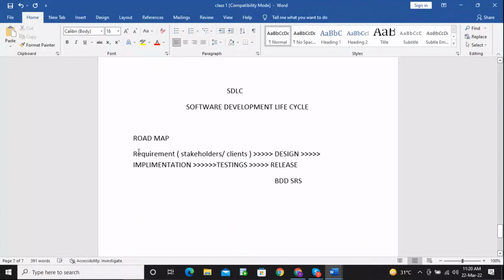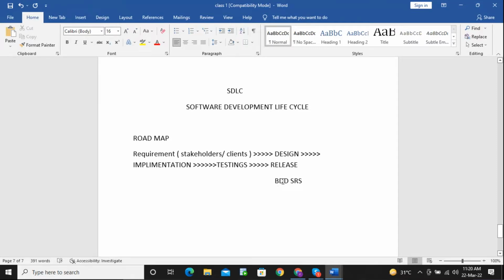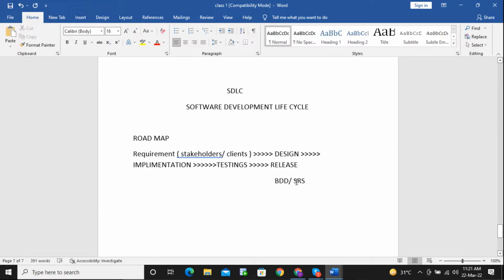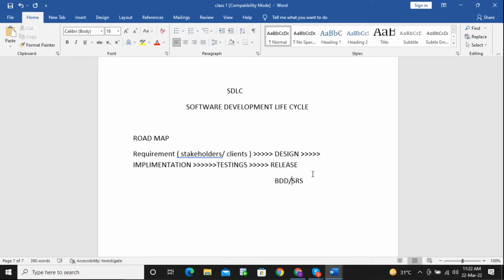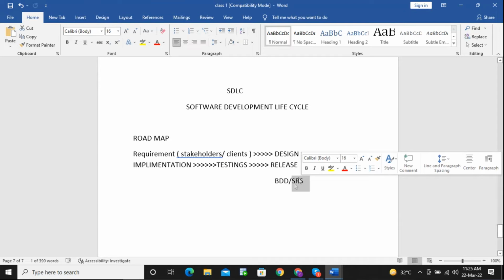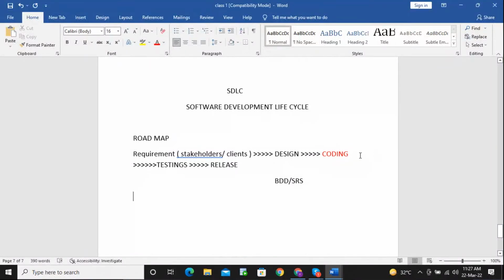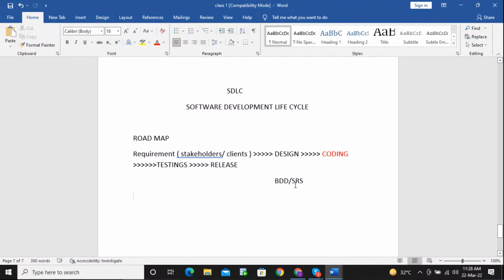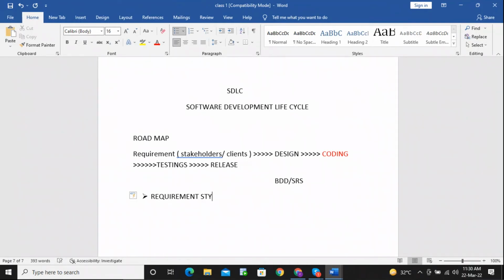SDLC Software Development life Cycle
Vashi technologies